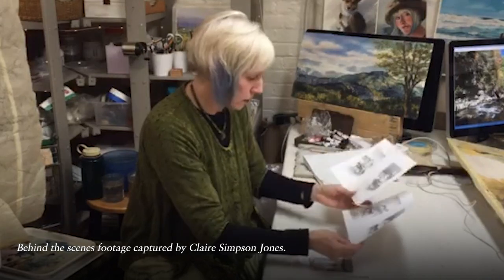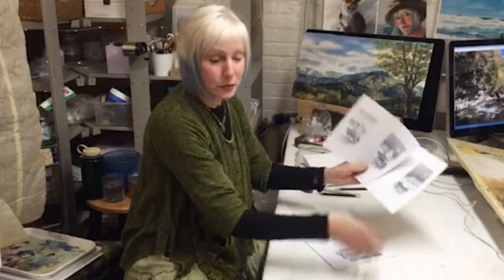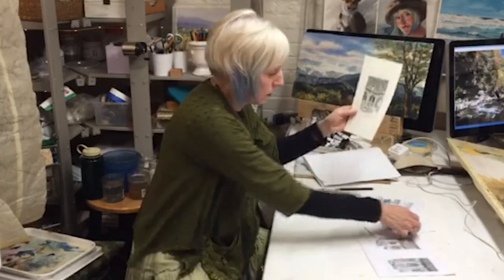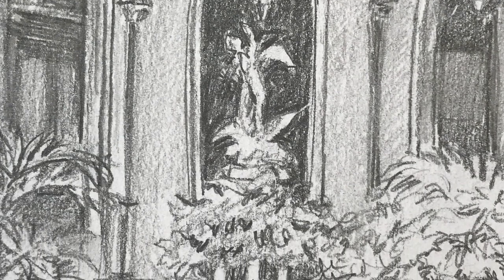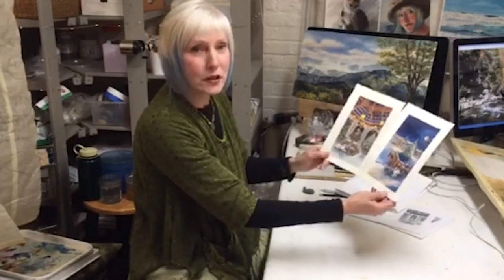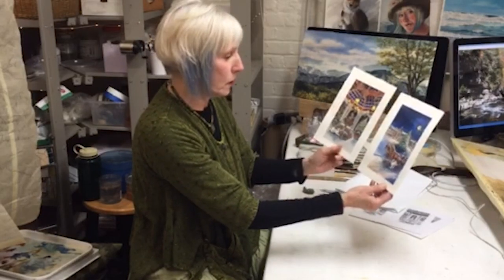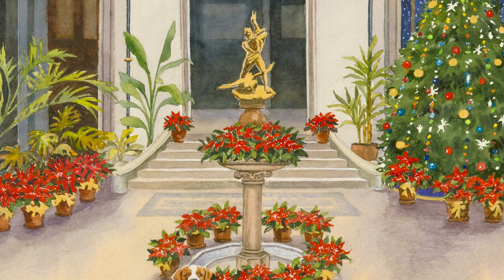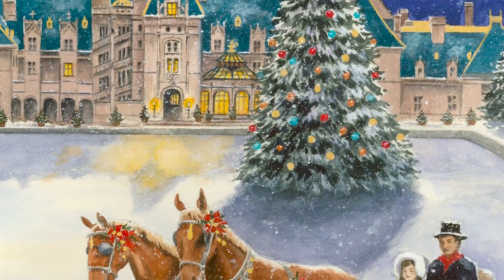Behind the Scenes: 2022 Christmas at Biltmore Wines | Biltmore Estate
Each year Biltmore enlists an Asheville, NC-local artist to design the annual Christmas at Biltmore Red and White Wines. This year, we commissioned local artist Claire Simpson Jones of Burnsville, NC, to create original artwork for the label.

Fans voting online chose several specific elements that she would incorporate into a beautiful watercolor painting, including the lush look of tropical poinsettias and plantings adorning the Winter Garden in Biltmore House. The artist added playful details such as Cedric, the Vanderbilt family's beloved St. Bernard dog, relaxing in the room amidst the lovely Christmas décor.

About Biltmore Wines: Biltmore Winery handcrafts outstanding wines.
We produce about 150,000 cases of wine annually. Our wines have been honored with countless awards and medals, and are now available in retailers and restaurants in 19 states and direct-shipped to 40 states.

About Biltmore : Biltmore Estate is located in Asheville, North Carolina, established in 1895. This National Historic Landmark is privately owned and maintained by George Vanderbilt's descendants and features America's Largest Home, 8,000 acres of renowned gardens and grounds, distinct overnight accommodations, an award-winning winery, numerous restaurants, event and meeting venues, and more.

Asheville, North Carolina